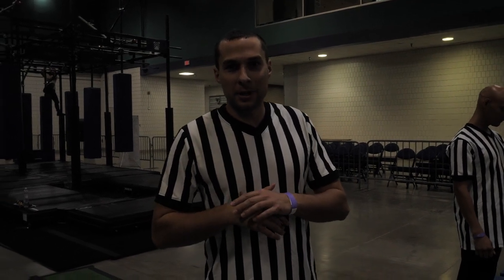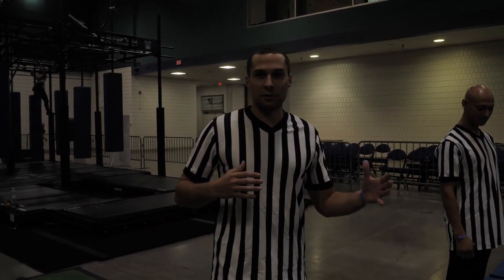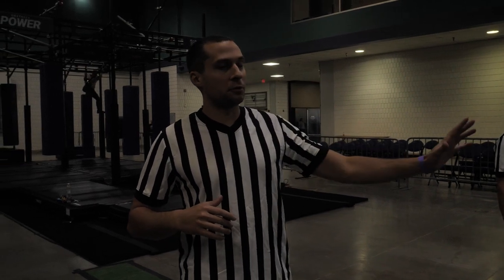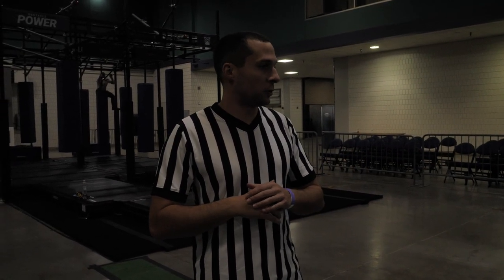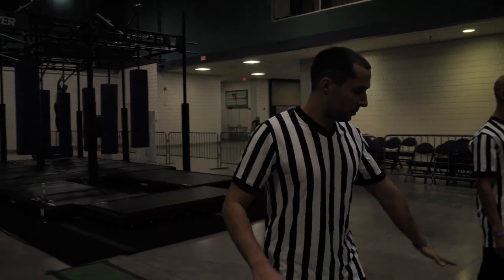Youth & Adult Obstacle Dash | Rules Video | 2023 World Ninja League Championships